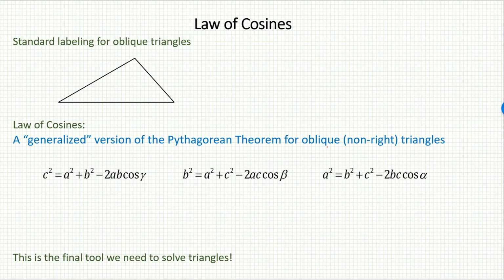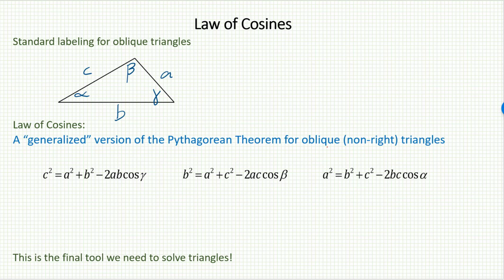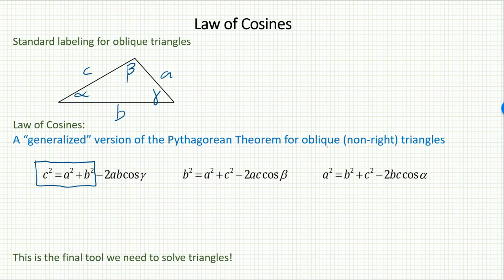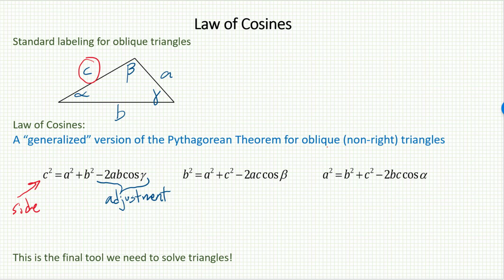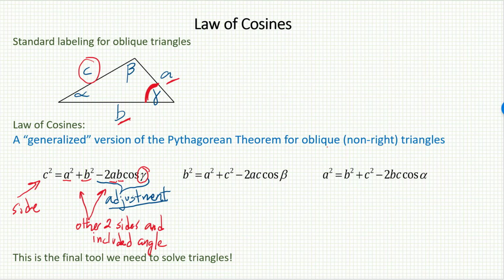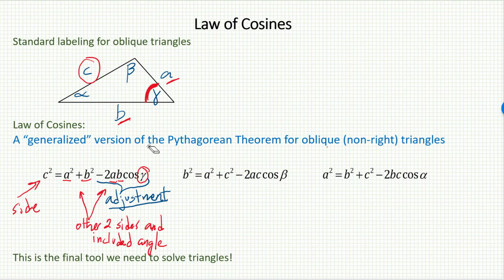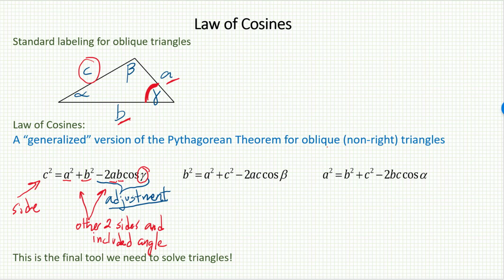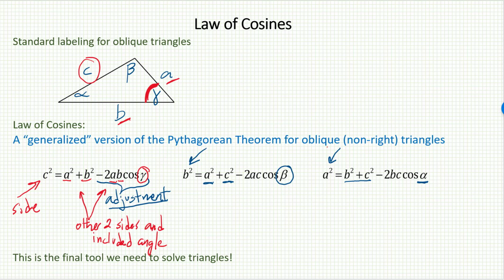Math 373 8.2 part A video 1 law of cosines